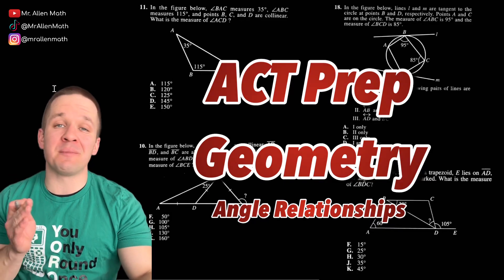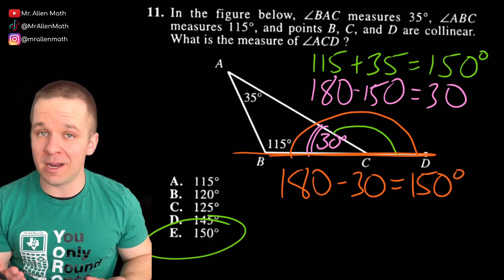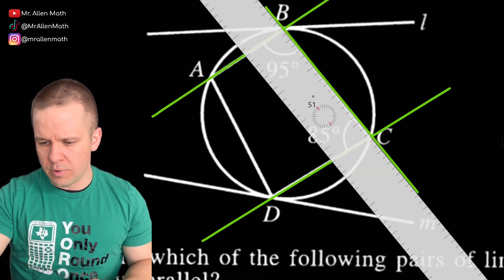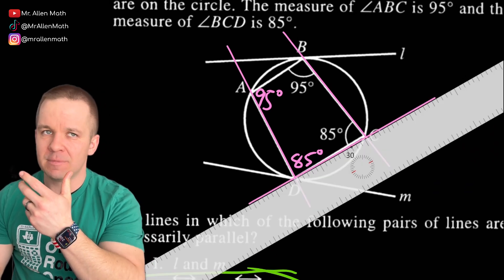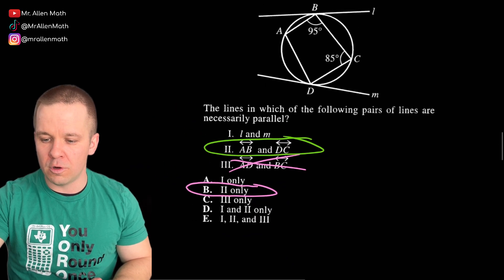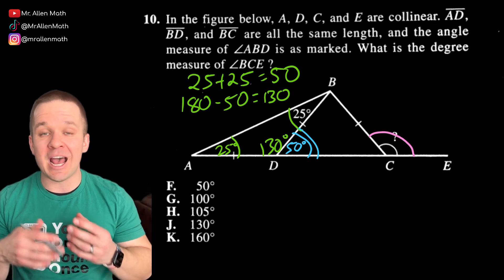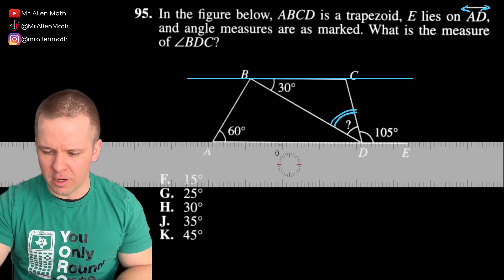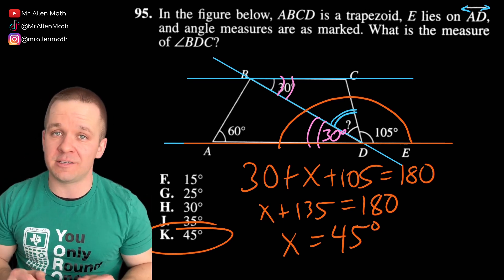🎯 ACT Geometry Prep: Master Angle Relationships, Parallel Lines & Triangles! 🔥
Struggling with ACT Geometry? In this video, we break down essential angle relationships, parallel lines and transversals, and key triangle rules—like the sum of interior angles = 180° and exterior angle properties! 💡

📌 What You'll Learn:
✅ Angle relationships with parallel lines & transversals
✅ How to prove a triangle’s interior angles sum to 180°
✅ Exterior angles of triangles explained
✅ ACT-style practice questions & tips

🔢 Get the geometry shortcuts you need to boost your ACT math score!